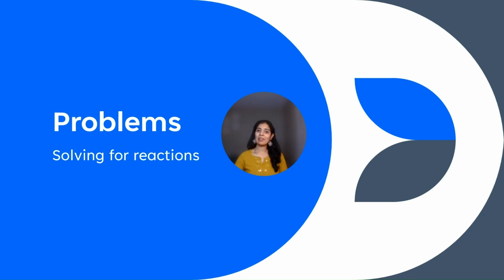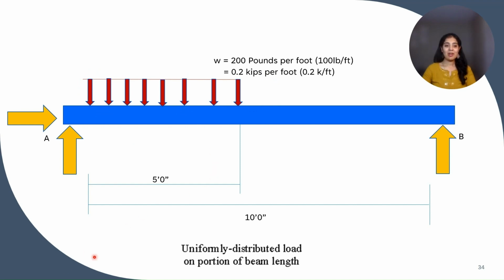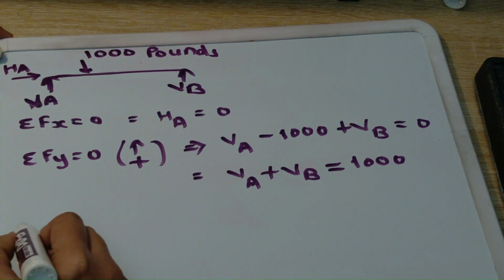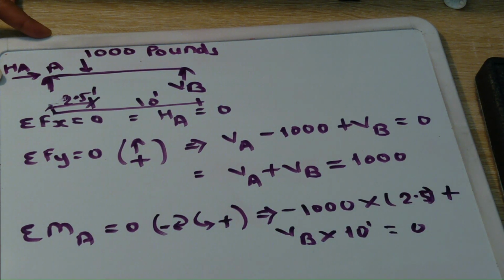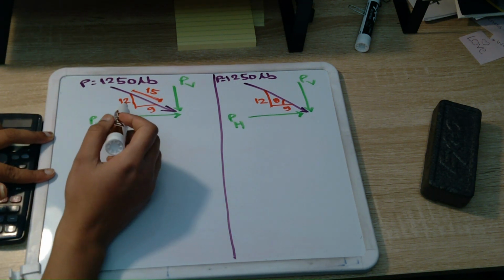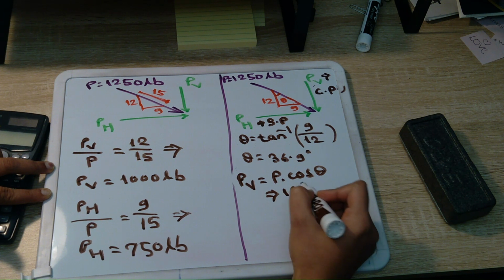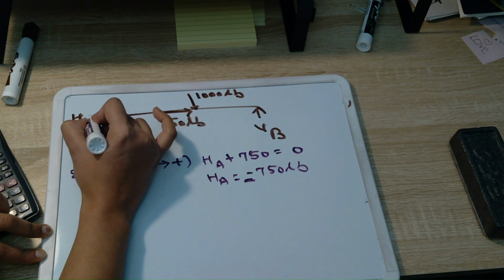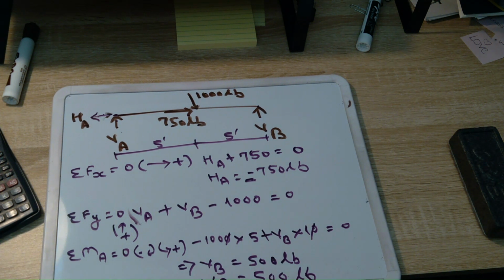Solved problems on Equilibrium of forces | Engineering Fundamentals | Statics | Mechanics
Hello friends,
In this video we will study about:
1. problem on Simply supported beam with concentrated load at midspan
2.Problem on UDL on portion of beam length
3.Problem on of center concentrated load
4. Problem on Inclined concentrated load at midspan

Experts:
Akash Patil (C V Patil and associates)
Manohar Kanade

References:
FE Civil Review Manual - Michael R. Lindeburg, PE
Detailing for steel construction, third edition, (AISC, NISD)

Timecodes:
0:00 - Introduction
0:28 - problem on Simply supported beam with concentrated load at midspan
01:58 - Problem on UDL on portion of beam length
06:55 - Problem on off center concentrated load
07:10 - Problem on Inclined concentrated load at midspan
14: 33 - Gratitude and credits